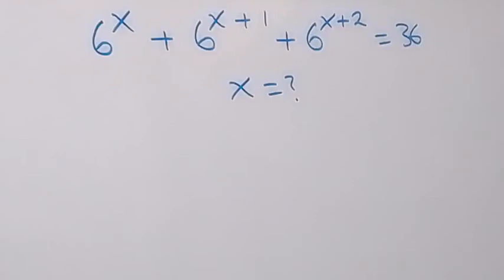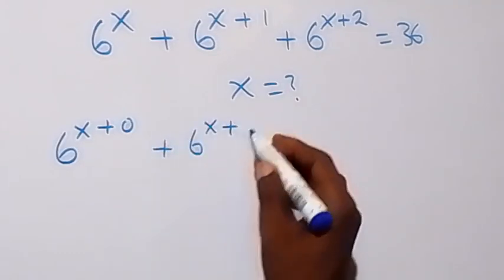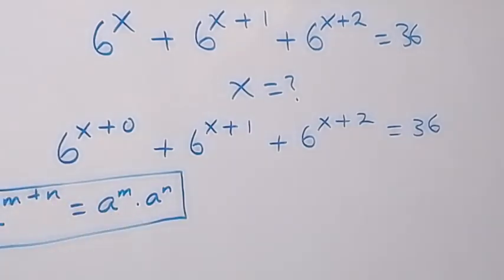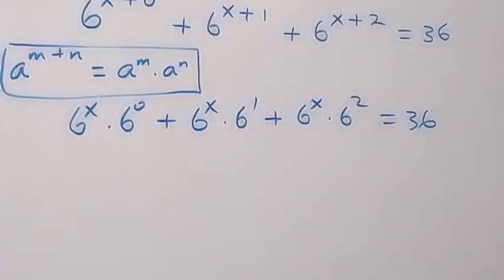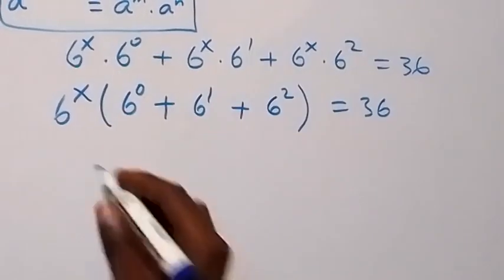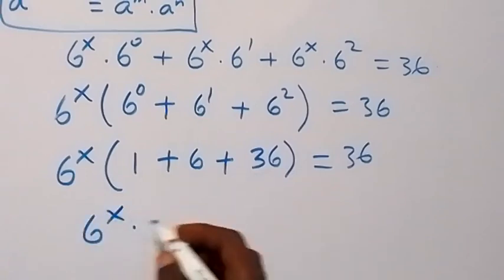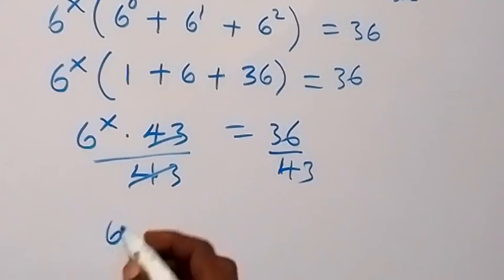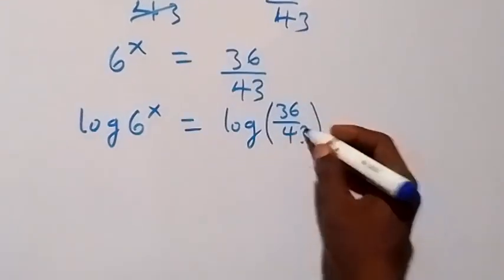Nice Algebra Exponential Equation | Find the Value of X